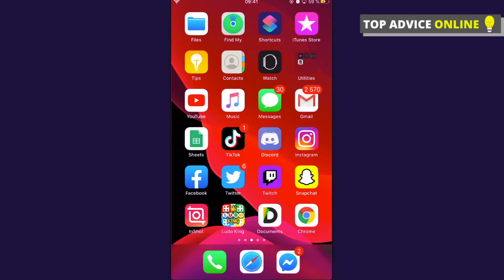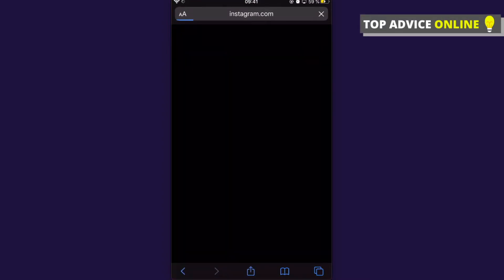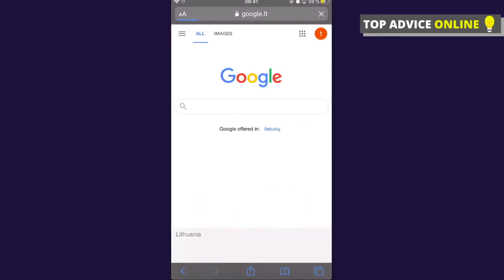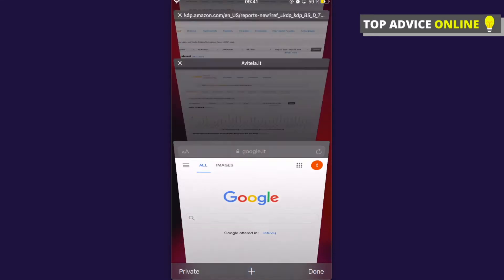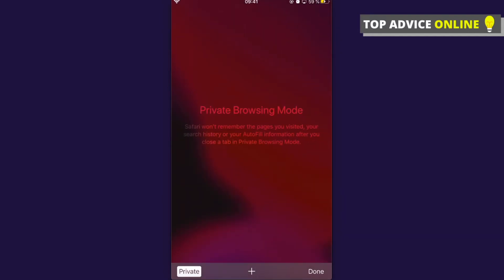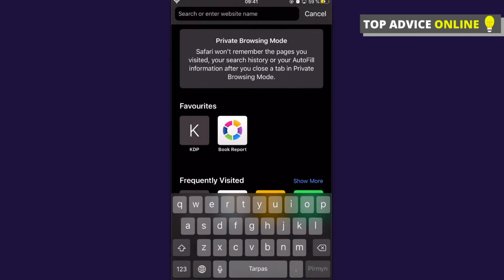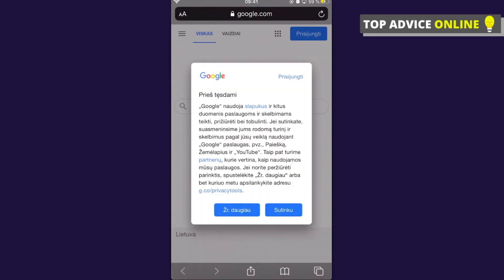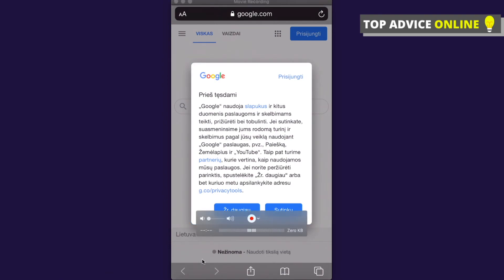How to Use Private Browsing in Safari | How to Go Incognito on iPhone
In this video I will show you how to use private browsing in safari. It's really easy and it will take you less than a minute to go incognito on iphone or ipad